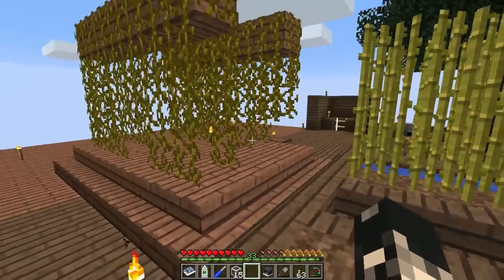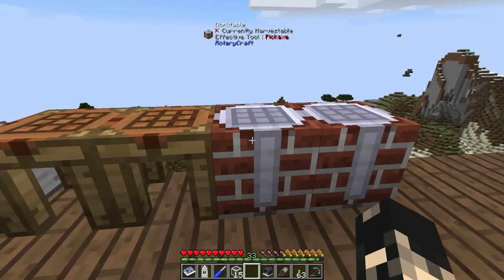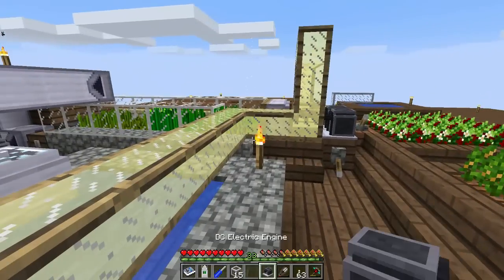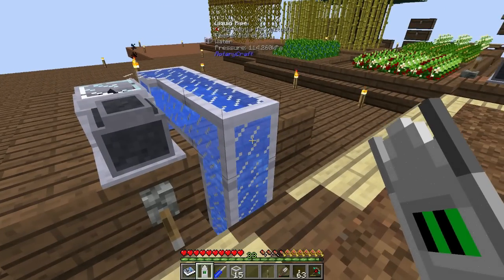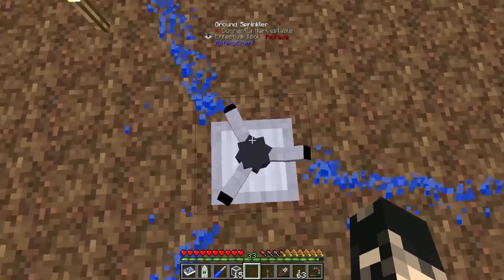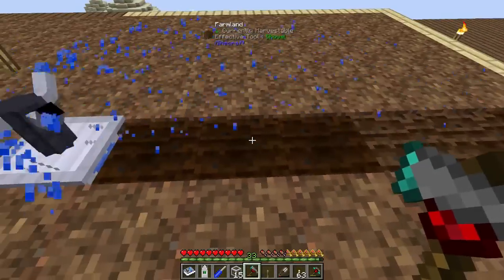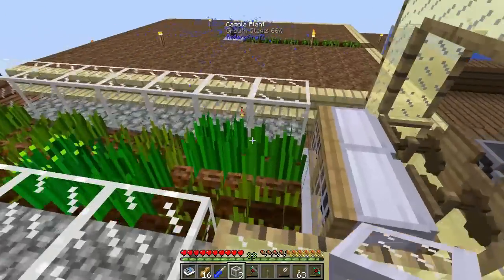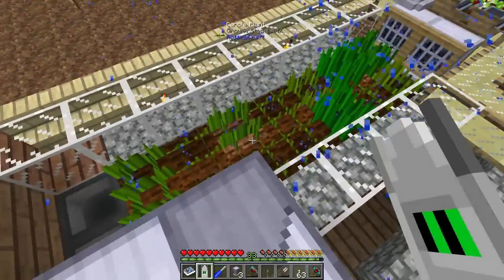RotaryCraft Sprinkler, Farm hydration, growth rate increase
Today the tutorial is on the sprinkler /s from rotarycraft to hydrate soil and increase the growth rate of plants.